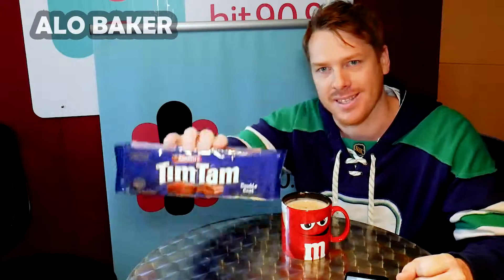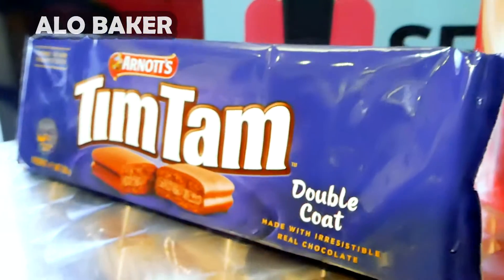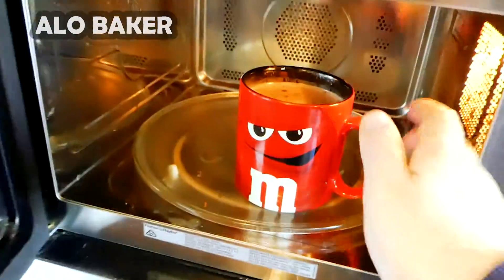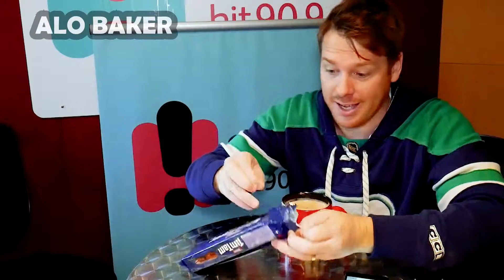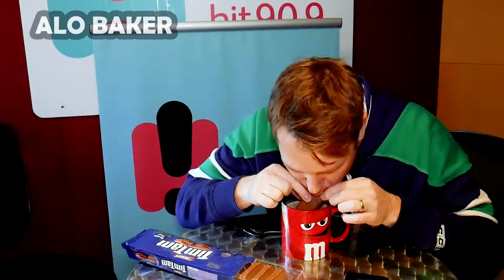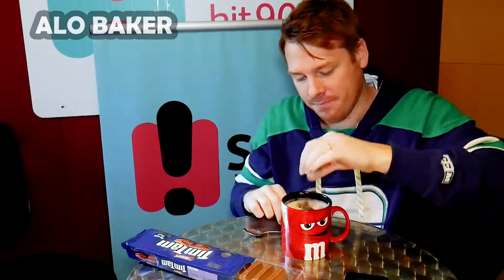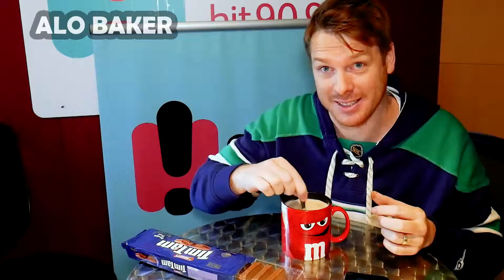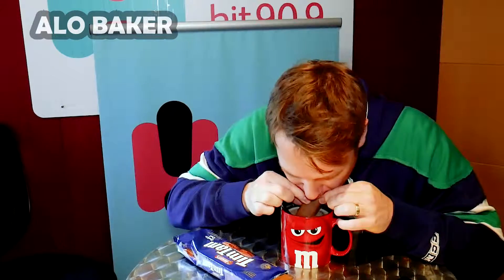Aussie TIM TAM SLAM Done Right (TURBOCHARGED)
We've TURBOCHARGED the standard Tim Tam Slam, actually it's pretty simple to make your slam experience 1000x better. it just takes one simple step. and I'll let you know how!